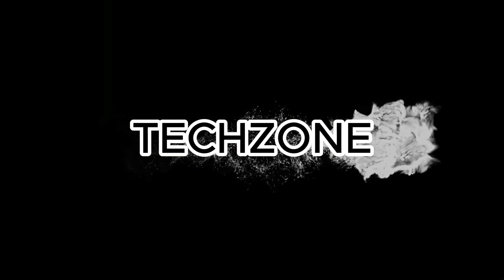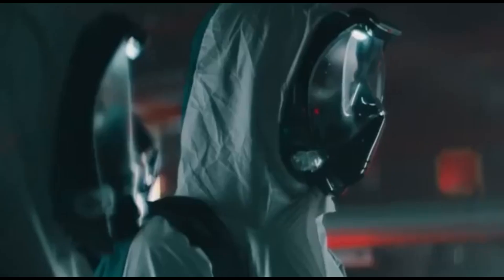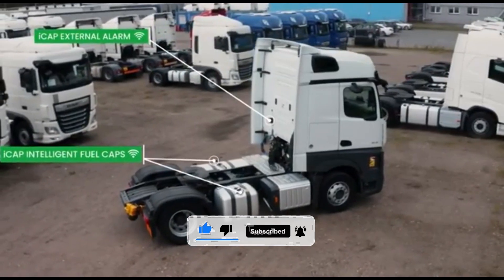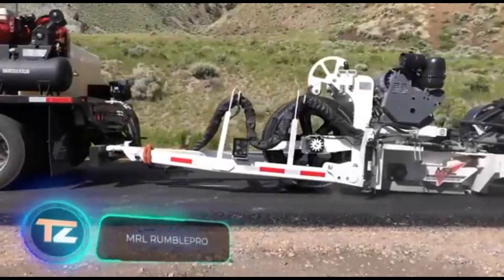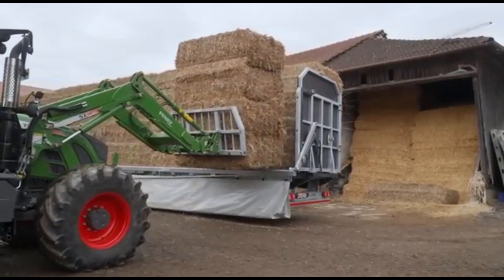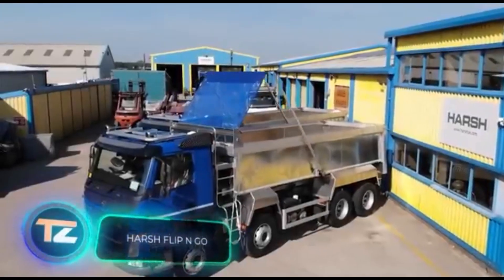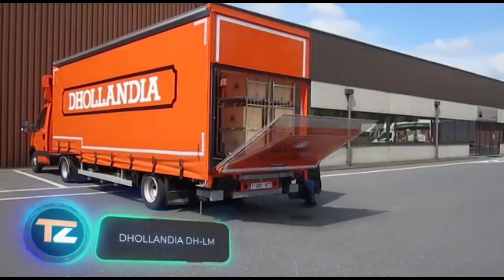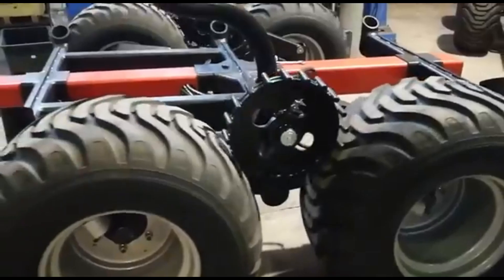Revolutionary Truck Innovations That Will Blow Your Mind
Welcome back to Tech Zone! In today's video, we're diving into some of the most revolutionary truck innovations that will truly blow your mind. Whether you're a truck enthusiast, a DIY lover, or simply someone who appreciates groundbreaking technology, this video is for you.

🚚 What's Inside:

Cutting-Edge Truck Gadgets - Discover the latest gadgets designed to enhance your truck's performance and utility.

Ingenious Truck Accessories - From innovative storage solutions to high-tech safety features, we cover it all.

Next-Level Truck Modifications - See how these modifications can transform your truck into a powerhouse on wheels.

Eco-Friendly Truck Innovations - Learn about the green technologies making trucks more sustainable than ever.

🔥 Why Watch?

Stay ahead of the curve with the newest truck technology.

Find out how to enhance your truck's functionality and style.

Get inspired with creative ideas for your own truck.

📢 Join the Conversation:
We love hearing from you! What was your favorite innovation? Do you have any revolutionary truck inventions that we should feature?